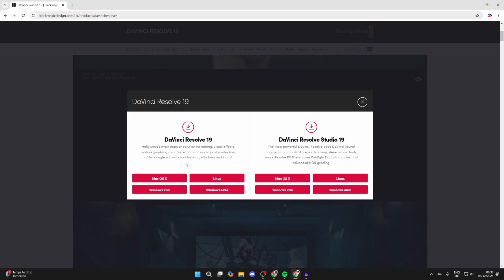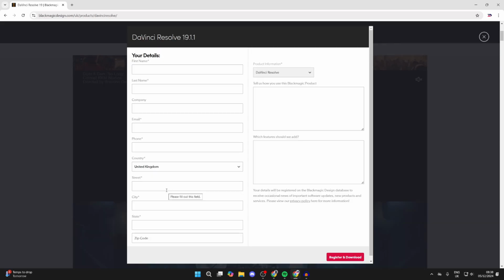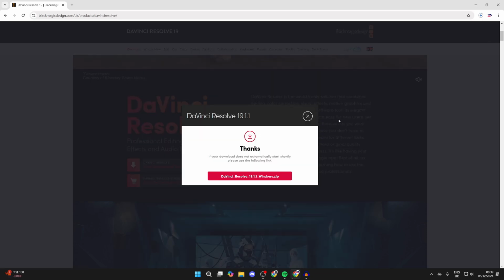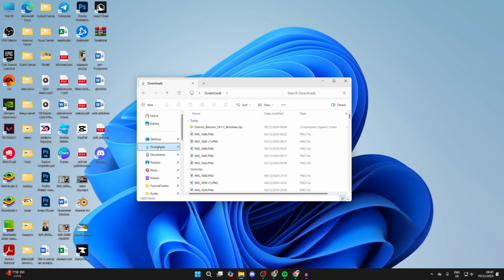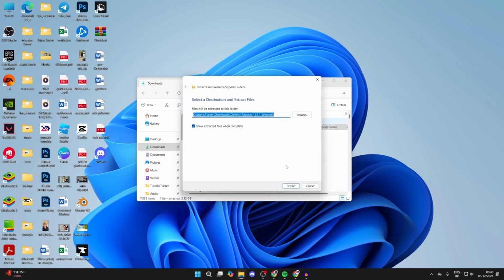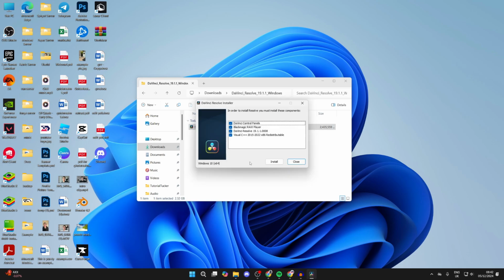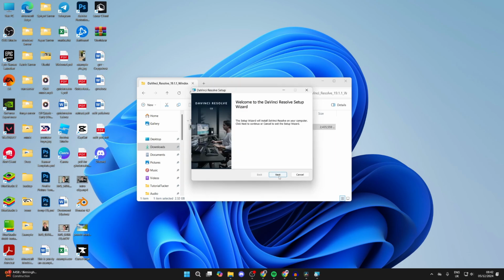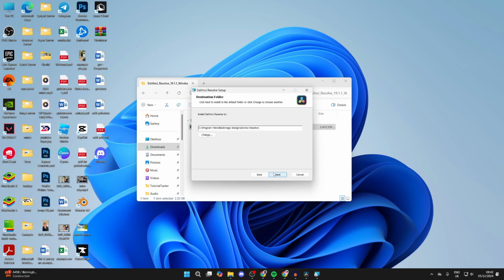How To Download Davinci Resolve 19 Free - Full Guide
Learn how to download davinci resolve 19 free in this video.

GuideRealm